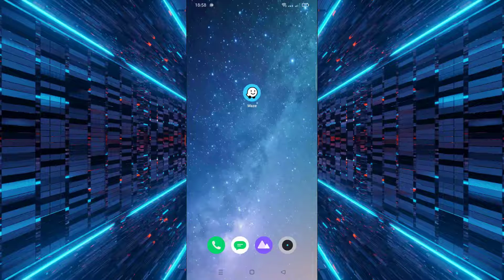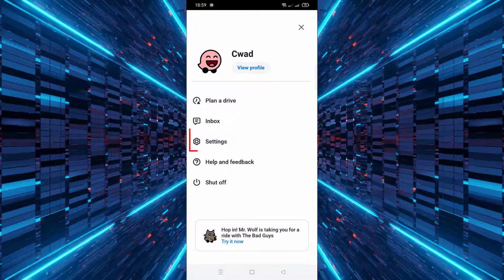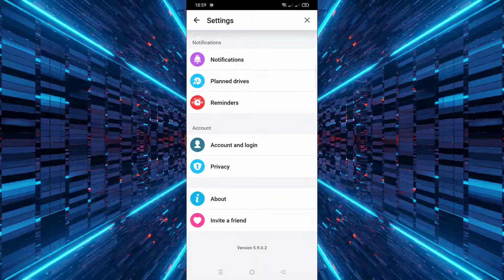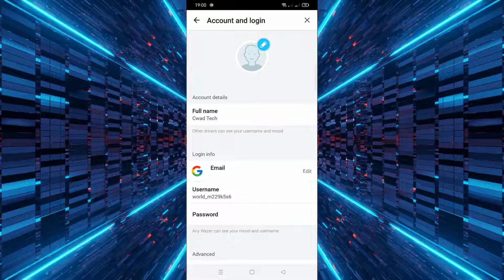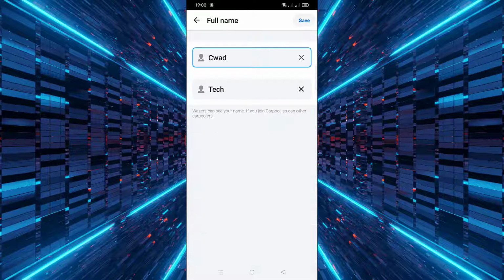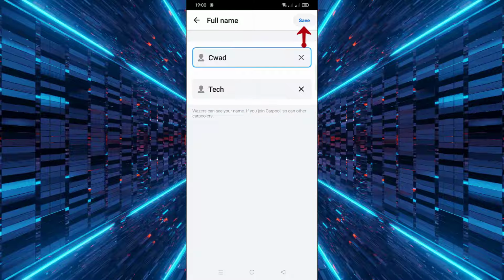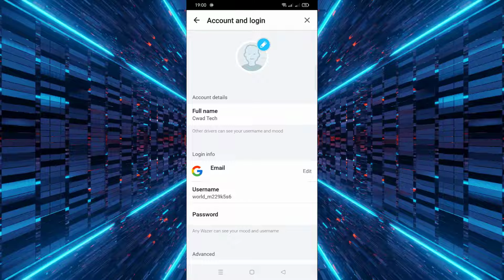How to Change Your Full Name in Waze App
Changing your full name in the Waze app is easy and important for a personalized experience. 📱
This video covers how to update your Waze profile name quickly on your phone. 🚗

Learn how to manage your Waze account settings to keep your navigation profile up to date. ⚙️
Perfect for anyone who wants to correct or change their name in the Waze app. ✍️

Improving your Waze profile helps enhance your overall driving and social navigation experience. 🚦